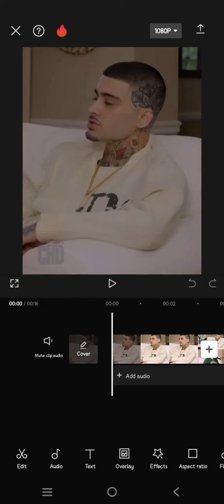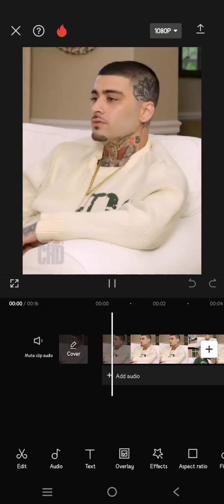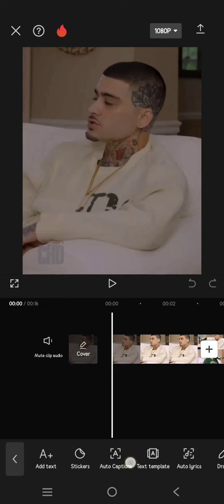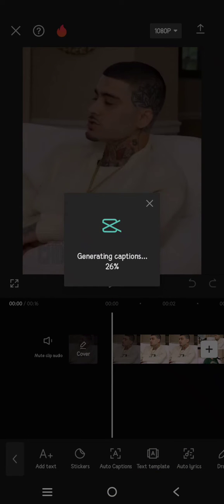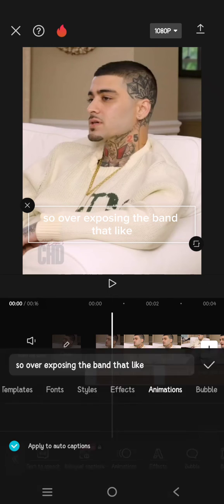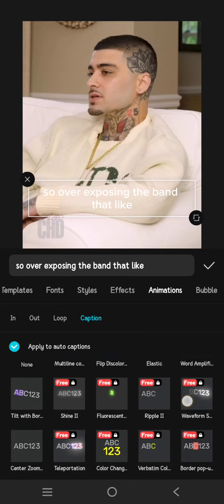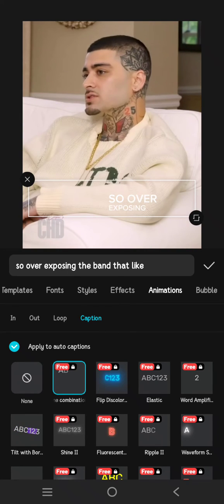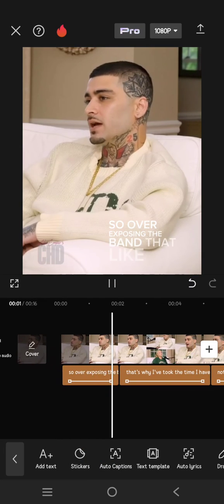~ Unlock the Secret: Multi-Line Combination Animation for CapCut Captions Revealed!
Unleash the power of captivating captions with our exclusive guide to mastering Multi-Line Combination Animation for CapCut! In this comprehensive tutorial, we'll walk you through the step-by-step process of adding dynamic animation to your CapCut videos, transforming them into engaging visual experiences that captivate your audience.

Are you tired of your CapCut videos blending into the crowd? It's time to stand out and make an impact! With Multi-Line Combination Animation, you can elevate your video content to new heights, grabbing viewers' attention from the very first frame.

In this tutorial, we'll show you how to generate captions for your videos within CapCut, and then seamlessly integrate Multi-Line Combination Animation to add flair and personality. From selecting the perfect animation style to fine-tuning the timing, we'll cover everything you need to know to create stunning captions that leave a lasting impression.

With our expert tips and tricks, you'll discover how to boost engagement, increase watch time, and grow your audience on CapCut and beyond. Whether you're a seasoned content creator or just starting out, this tutorial is packed with valuable insights to help you unlock the full potential of your videos.

Ready to take your CapCut videos to the next level? Don't miss out on this game-changing technique. Watch our tutorial now and start creating captivating content that stands out from the crowd!